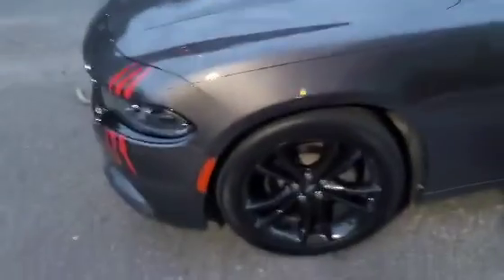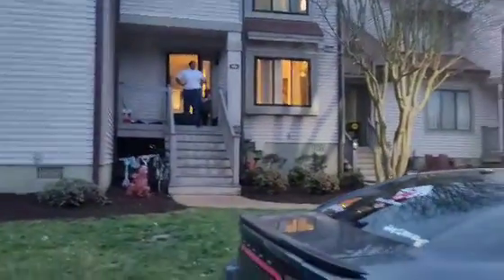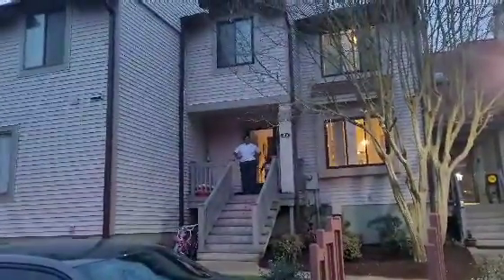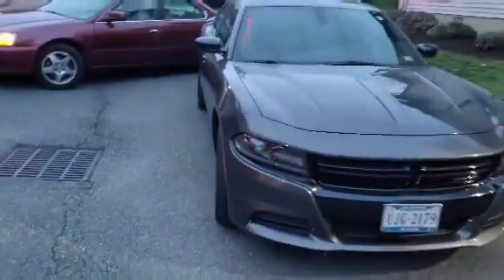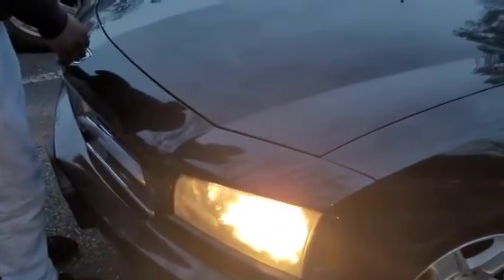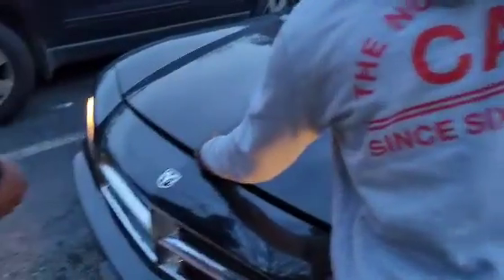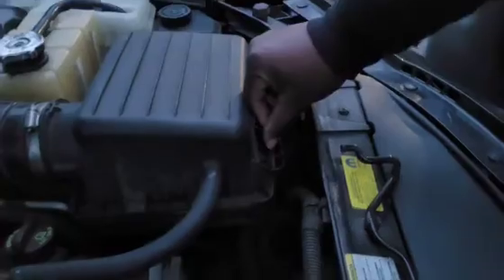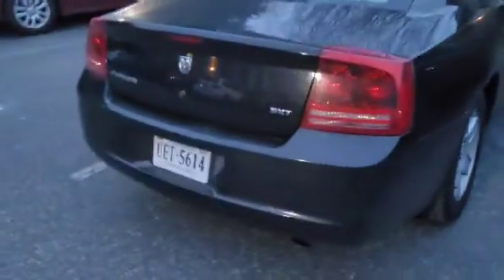The Hell Goin on!!